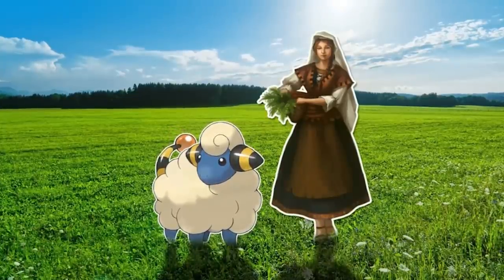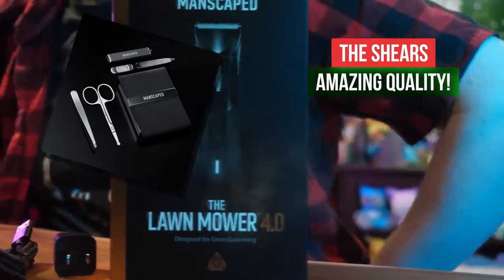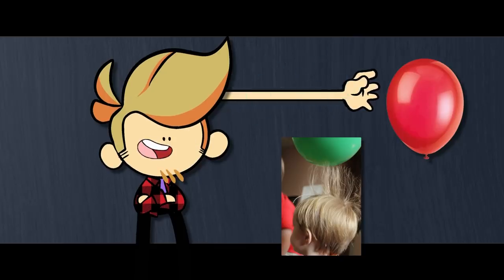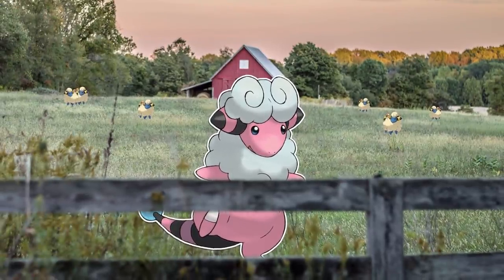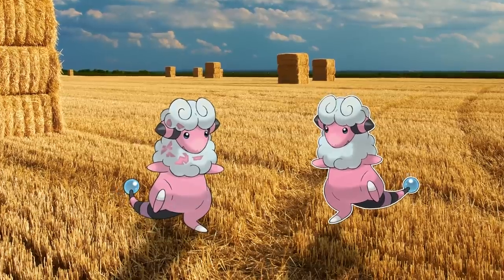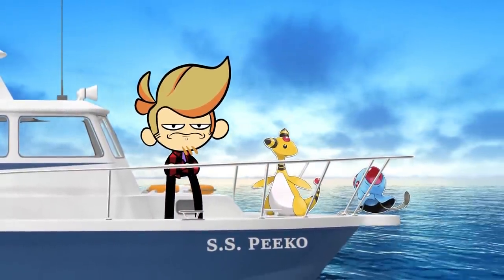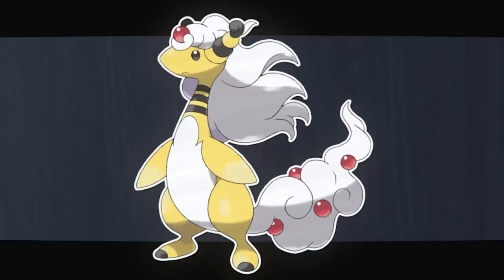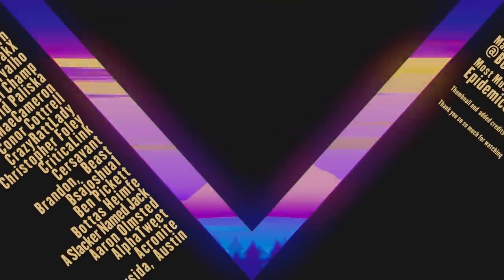Aw BEEP it's Mareep! 🌩️🐑🌩️ | Gnoggin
Mareep, Flaaffy, Ampharos, and Mega Ampharos are electric sheep Pokemon that androids dream about. Was Ampharos going to be electric dragon type originally? Perhaps. Well this is a video about the Mareep line! What is Mareep? What is Flaaffy? What is Ampharos? Are these Welsh Pokemon?

Chapters:
00:00 Mary had a Little Lamb
01:22 Sponsored by Manscaped
02:33 How does Mareep work?
05:36 Flaaffy's Fluffy Fleece is Falling!
08:47 What does Ampharos add?
11:11 DRAGONBORN: MEGA AMPHAROS!
13:39 Like Actually Thank You

This is indeed a remake/remaster of an old video. One from over 4 and a half years ago. So, we used this as an opportunity to update and remake it!